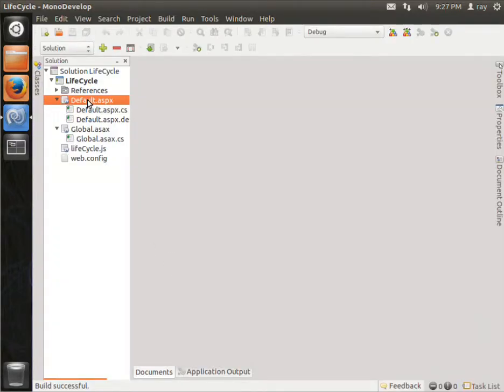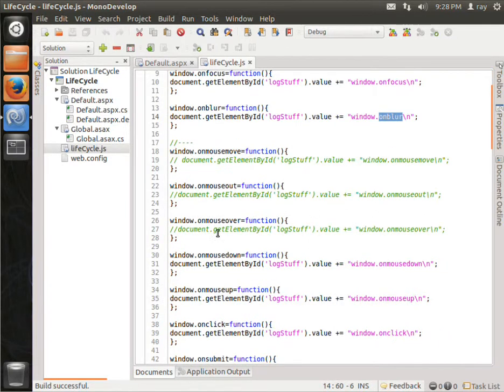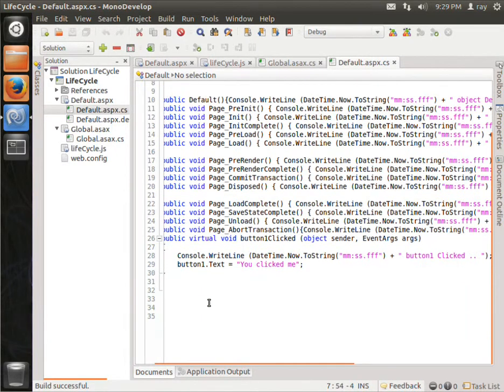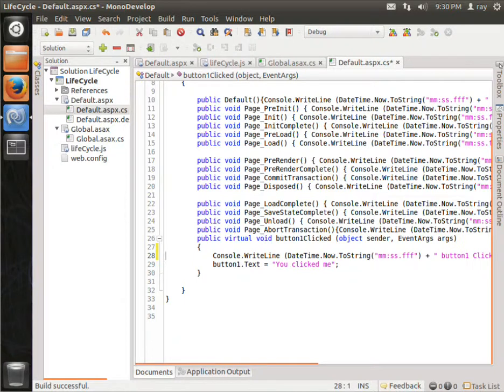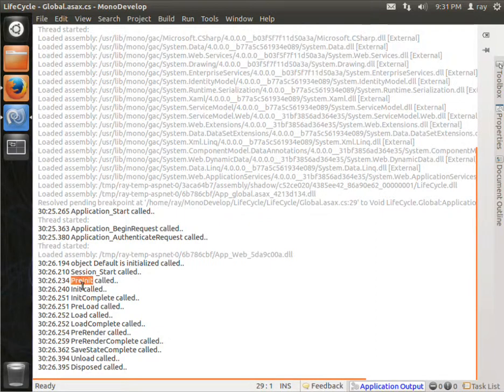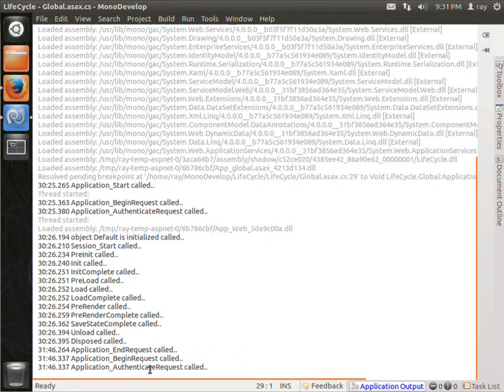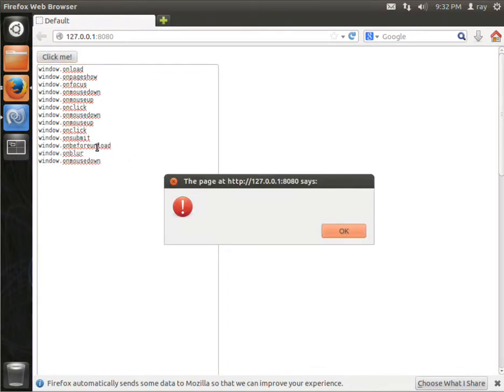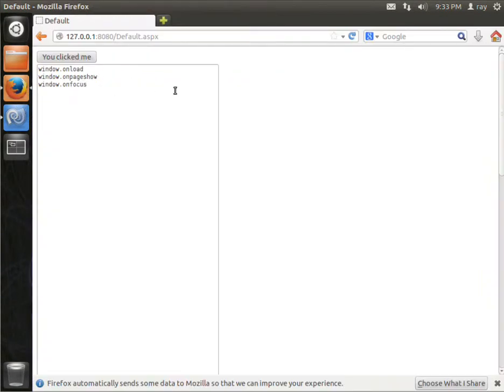C Sharp on Ubuntu MonoDevelop ASP.NET Lifecycle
Logging Demo -- REALLY COOL (imho).